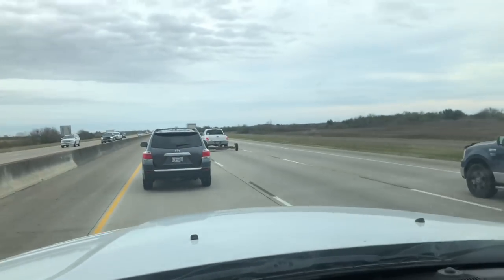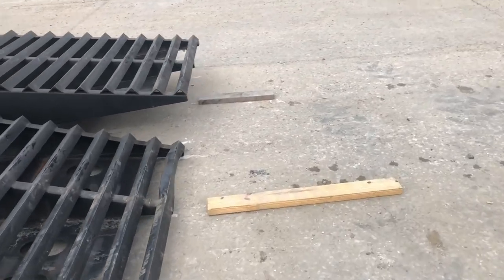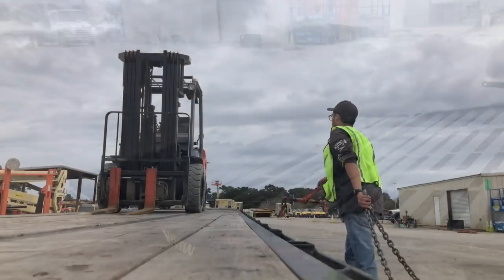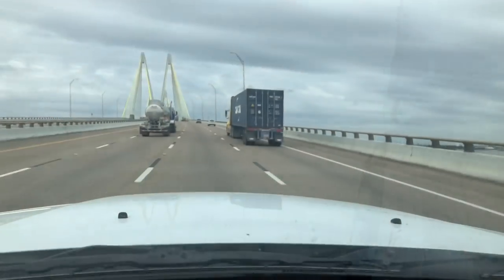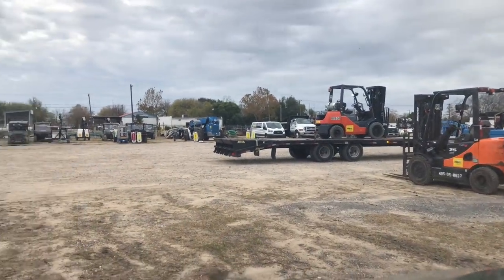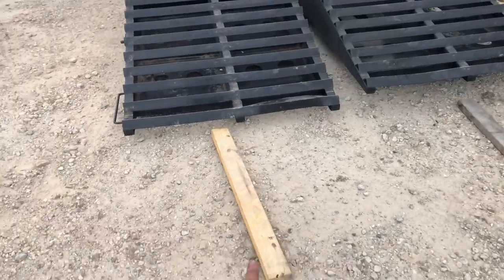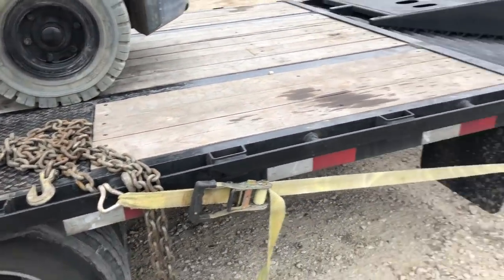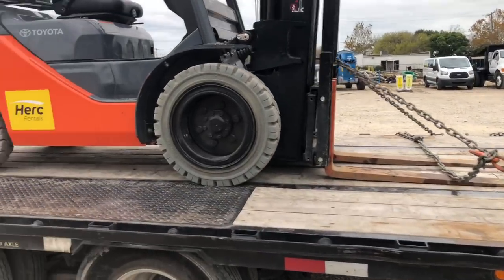Musical chairs with equipment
First load forklift second load Polaris had to offload the forklift to load the Polaris